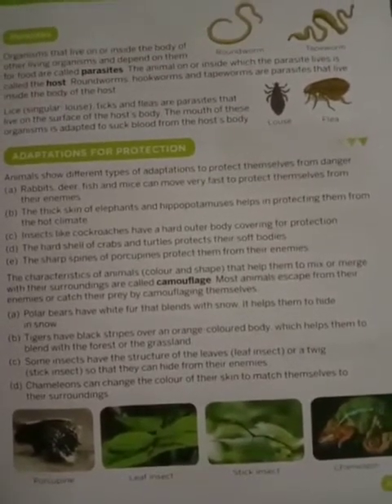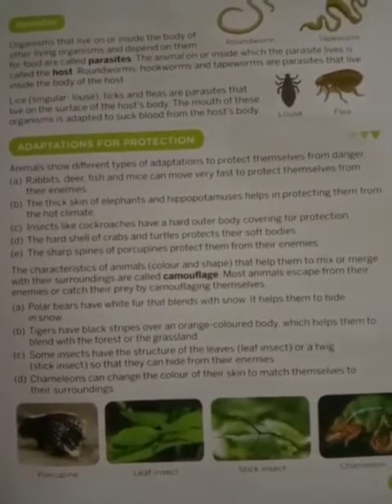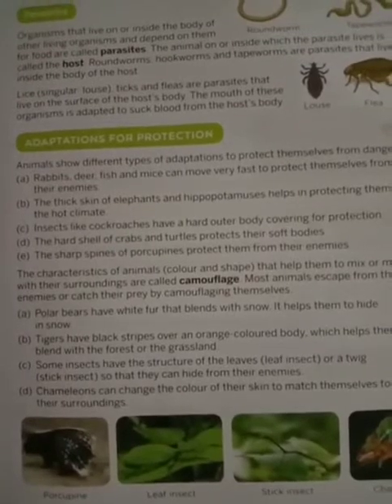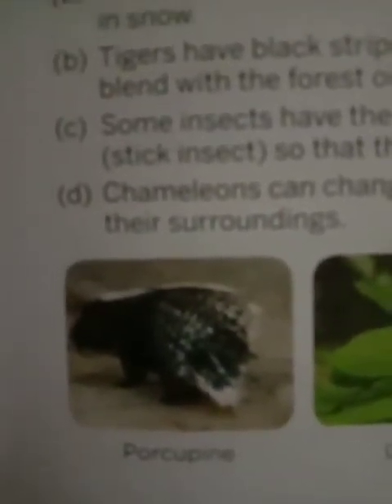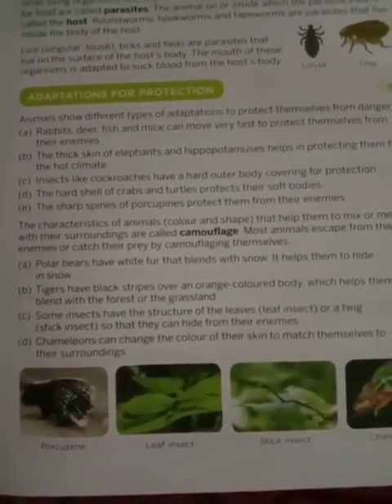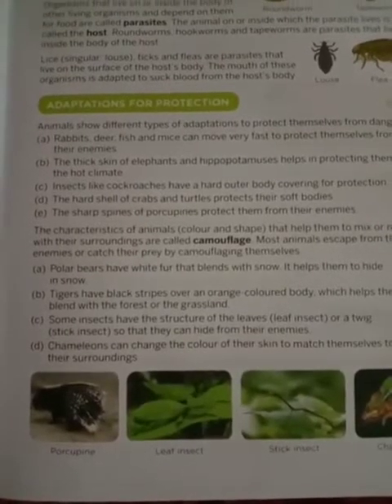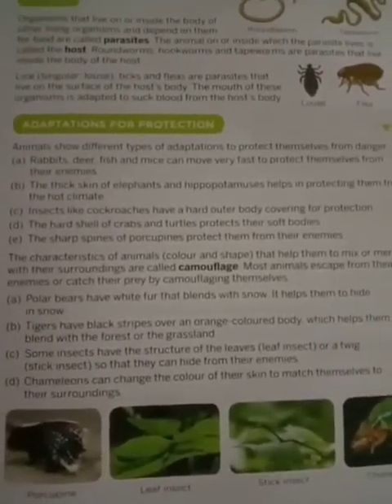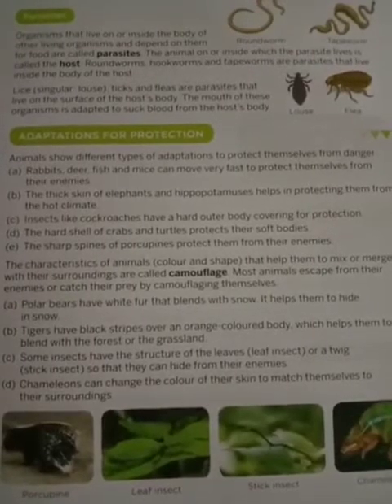CLASS 4 SCI DT 31 08 2020